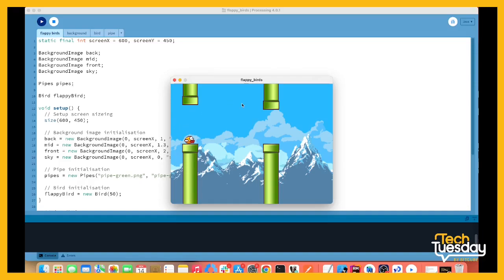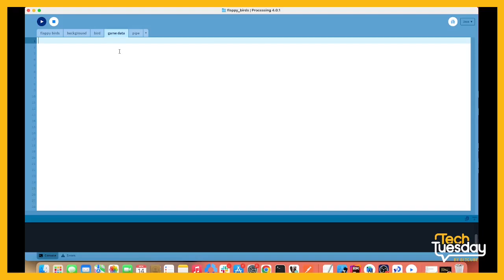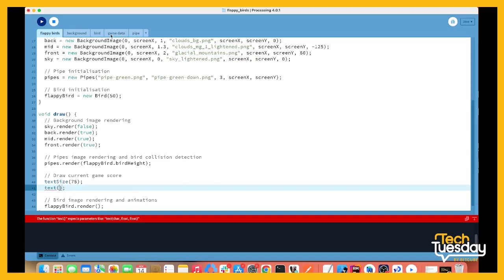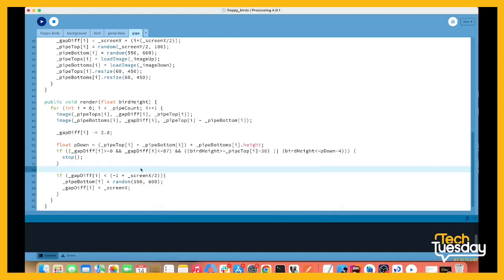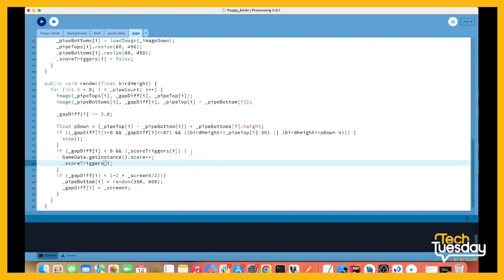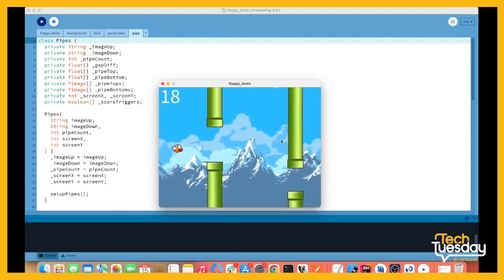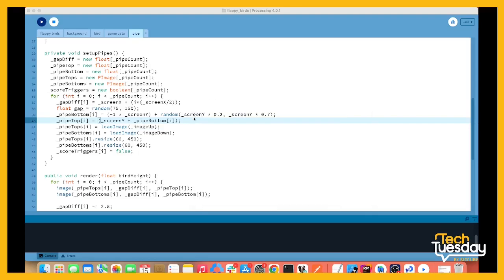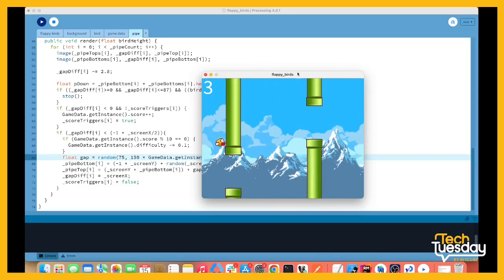Flappy Bird Bot - Part 3 - Final Additions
In this video we’ll walk you through:
- Implementing dynamic pipe movements
- Scoring and difficulty system
PREREQUISITE:
- Basic programming knowledge would be useful.

ABOUT OUR CHANNEL Our channel is about tech and all things related.
We cover lots of cool stuff such as development tutorials, fun tech projects, and IoT projects